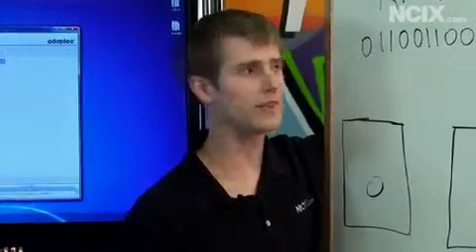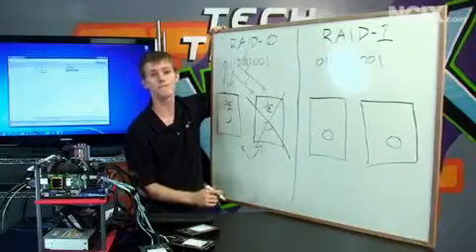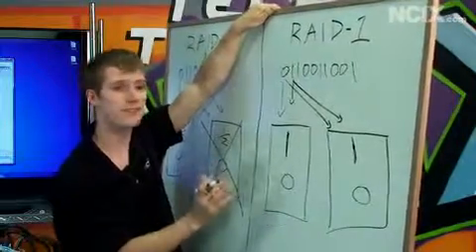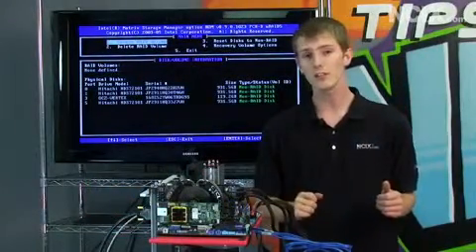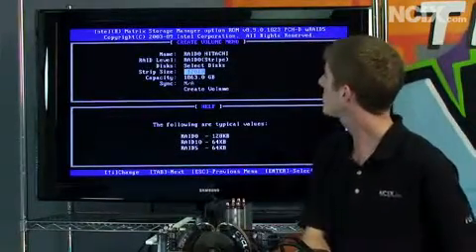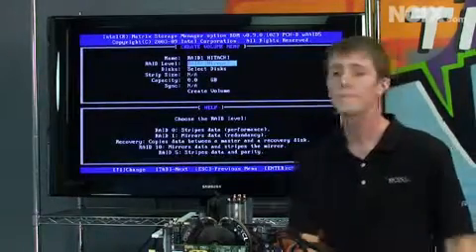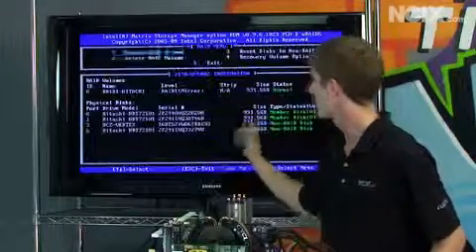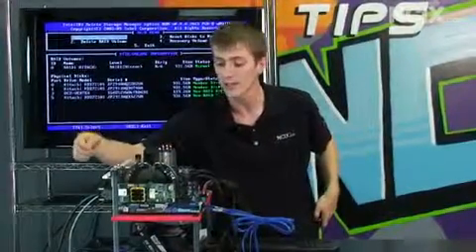RAID 0 & RAID 1 Setup Guide NCIX Tech Tips #77